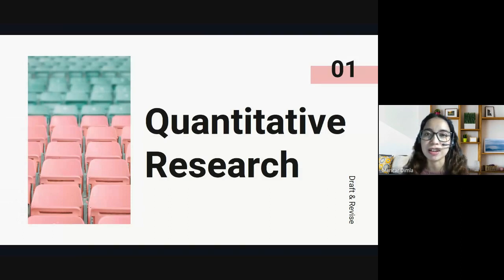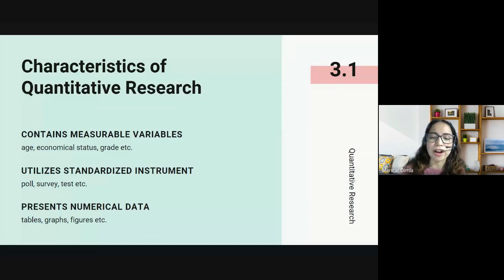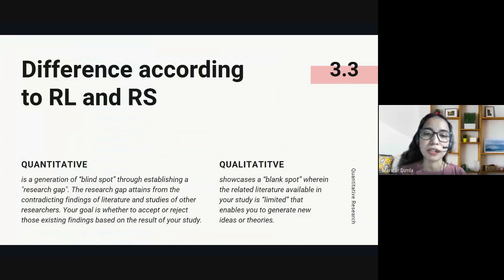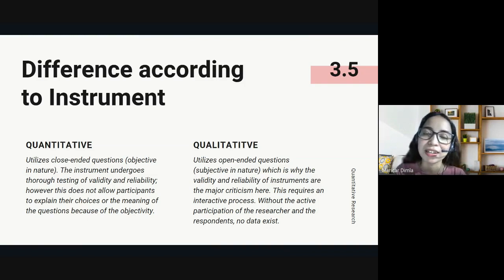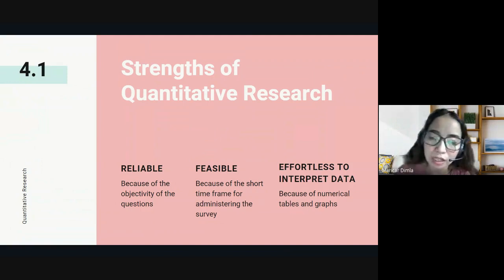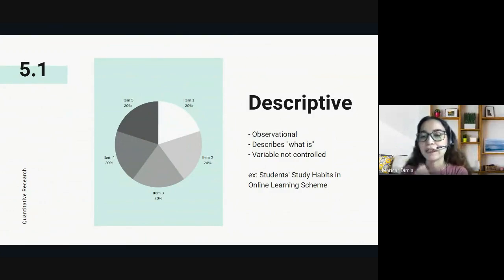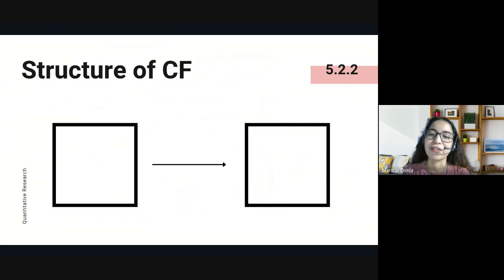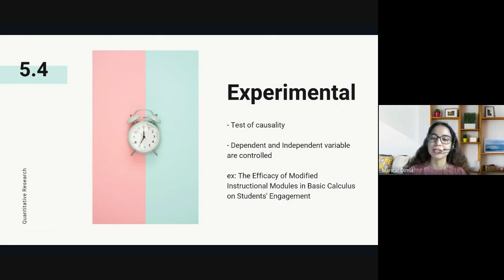NATURE OF QUANTITATIVE RESEARCH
Hello young researchers!

To have a simple and comprehensive understanding about the complexity of quantitative research, this entry is for you!

Included here are the characteristics, strengths, weaknesses, and kinds of a quantitative research.